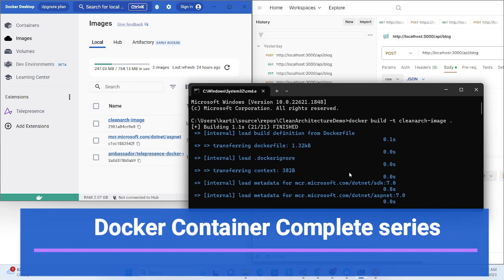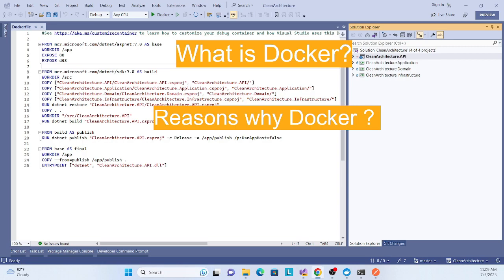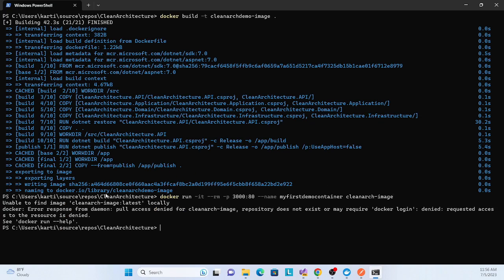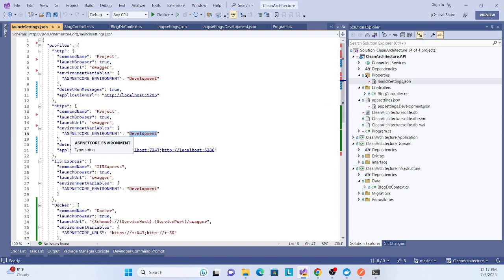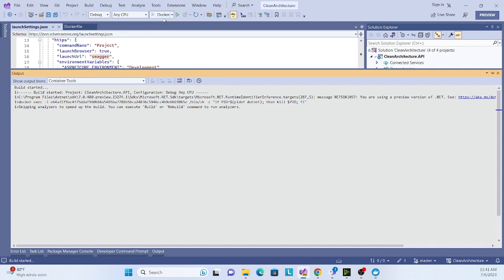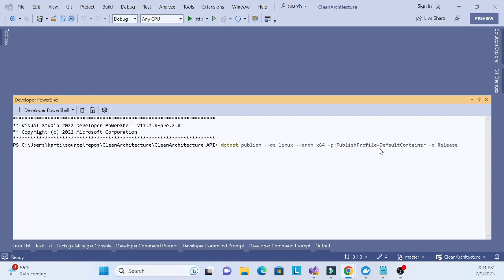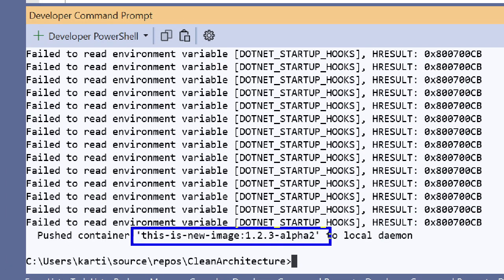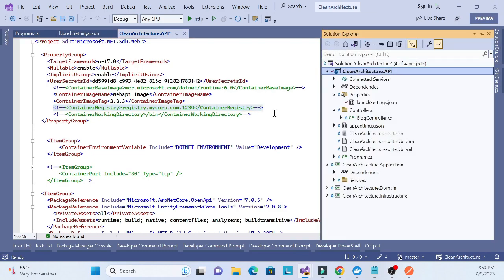Docker for Fast App Deployment | A Step-by-Step Guide in 60 Minutes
Learn how to deploy your app fast with Docker in just 60 minutes! In this step-by-step guide, we'll show you how to use Docker to containerize your application and deploy it quickly and efficiently. Whether you're a developer, IT professional, or business owner, this video will help you understand the basics of Docker and how to use it to speed up your app deployment process. From setting up your Docker environment to deploying your app, we'll cover it all. So, let's get started and learn Docker for fast app deployment in 60 minutes.

Docker
Fast App Deployment
Step-by-Step Guide
60 Minutes
Containerization
Docker Containers
Docker for Beginners
Docker Tutorial
Docker Guide
App Deployment
Deployment
DevOps
Development
Technology
Software Development
Cloud Computing
Container Orchestration
Docker Compose
Docker Swarm

Docker Container | .Net 7 Web Api | Debug app inside the docker container

Docker Container | .Net 7 Web Api | Without writing one line of docker code
Demo
Generate docker file and code automatically data(code)
what is docker
why do we need docker
create docker image
run applicaiton inside docker container by terminal
run applicaiton inside docker container by docker desktop app

overview docker container
how to setup docker suppport
docker file generated automatcially
docker image created automatcially
docker container create automatcially
docker package install automatcially
overview running app inside docker container
files , enviroment , log etc
set debug point inside web api controller